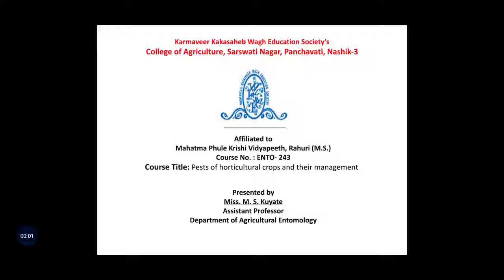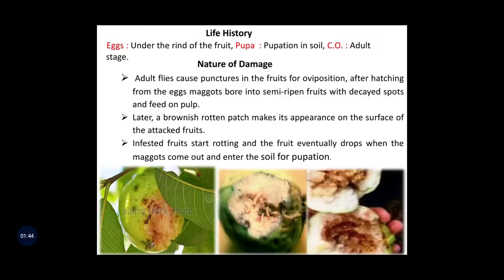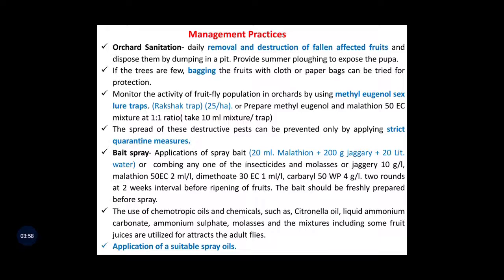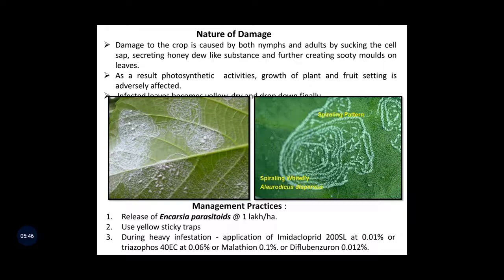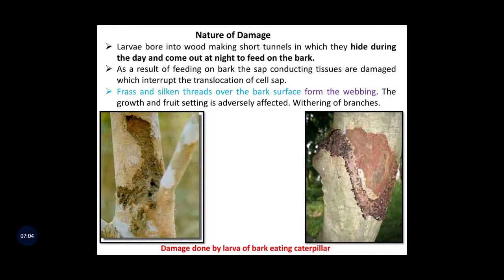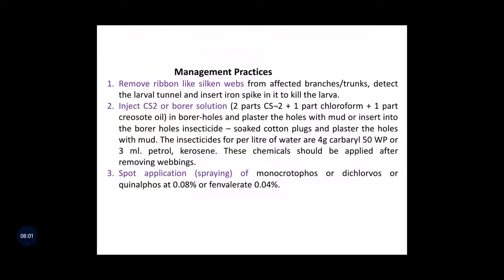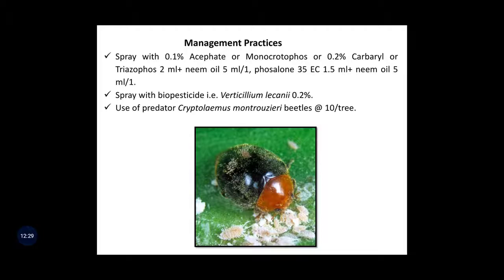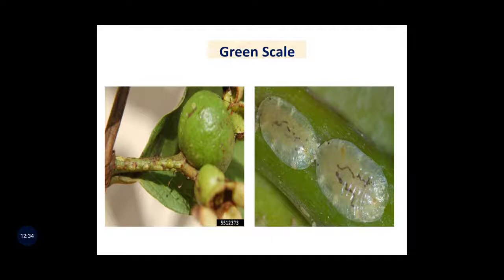ENTO-243 Pests of Guava